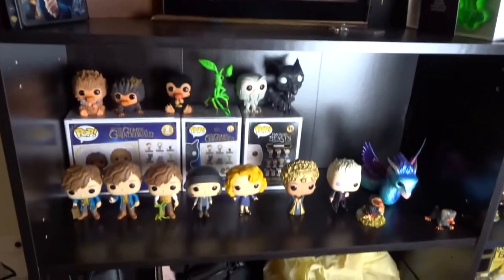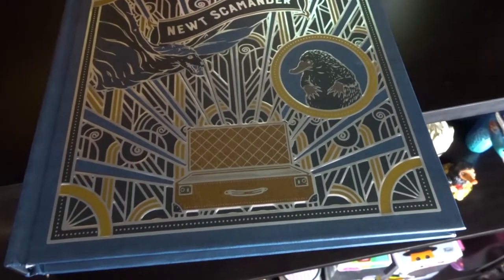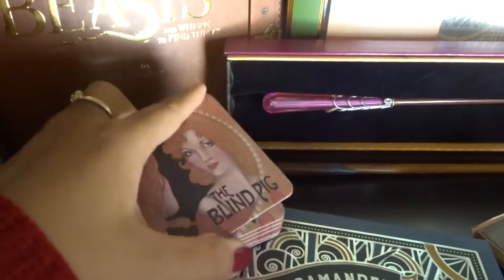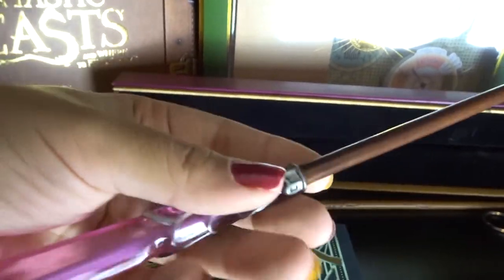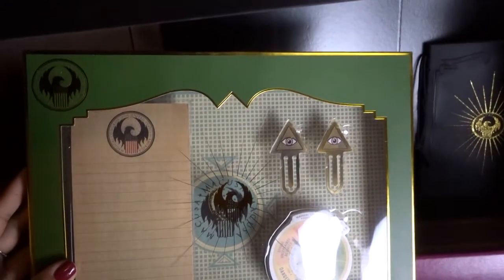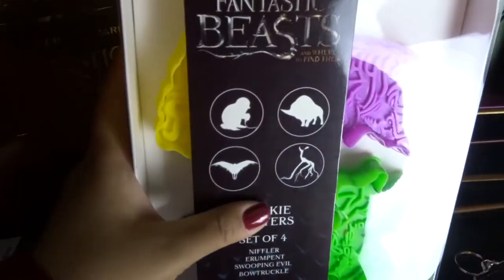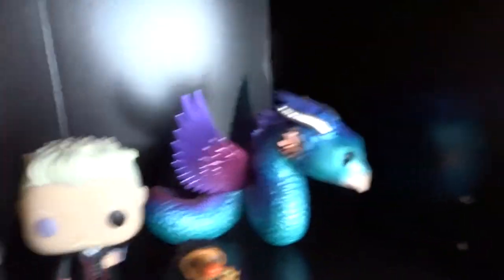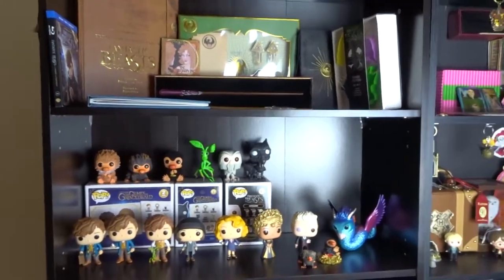My Fantastic Beast Collection